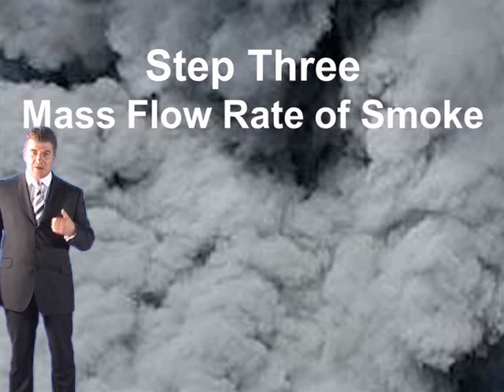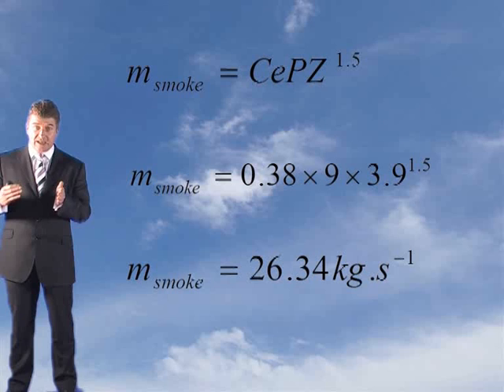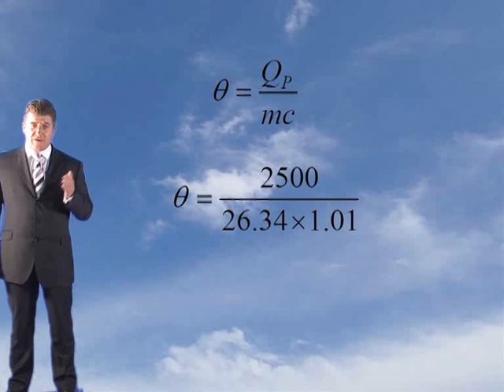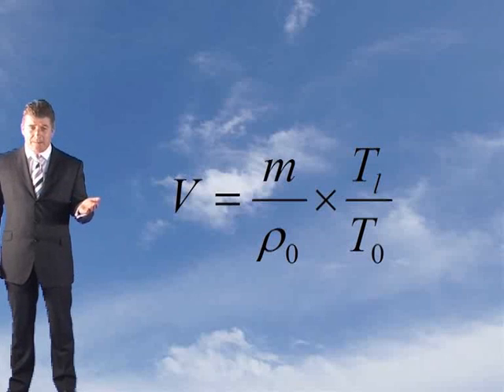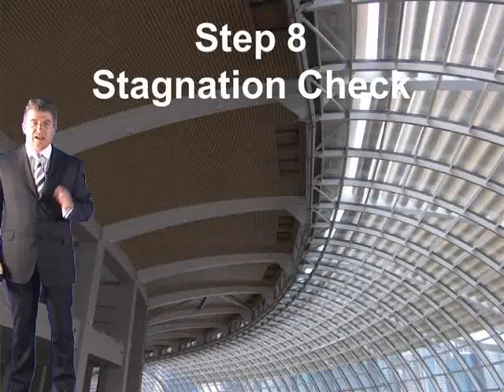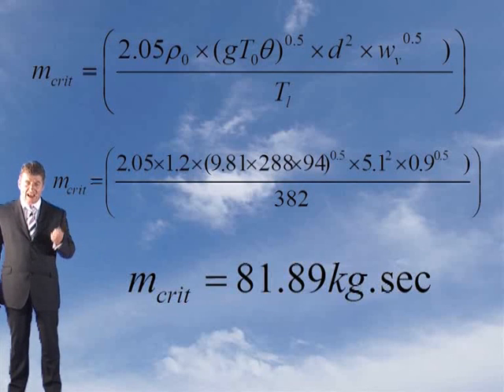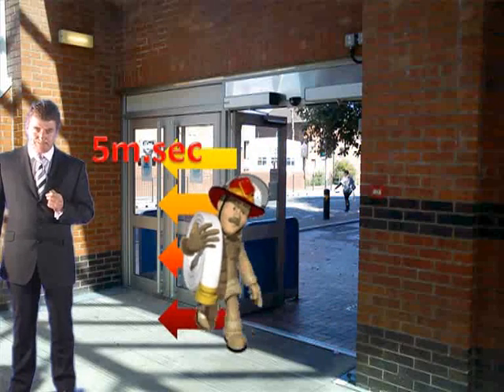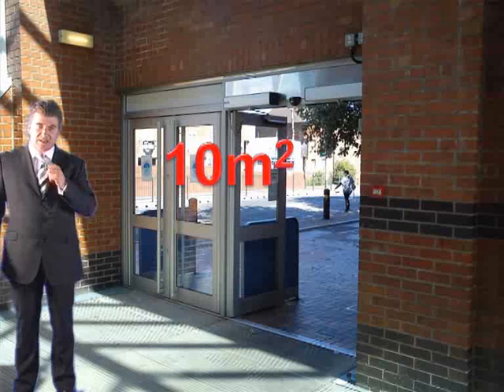FULL EXERCISE 9 NOVA F8